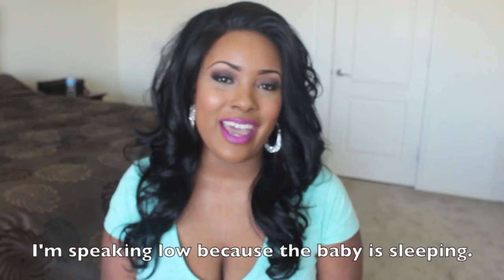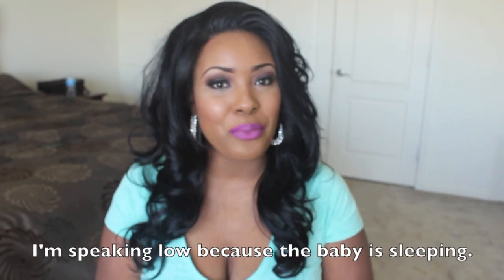Friday Night Hair GLS34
Lipstick: Magenta LipLiner & RiRiBoy